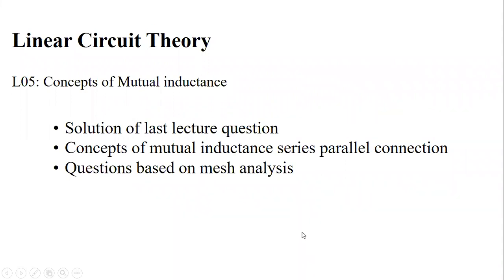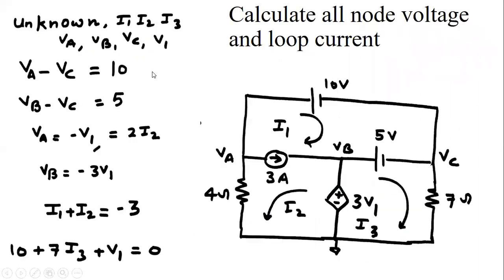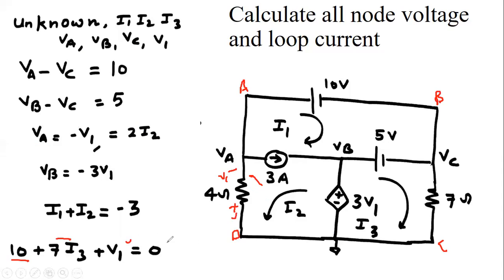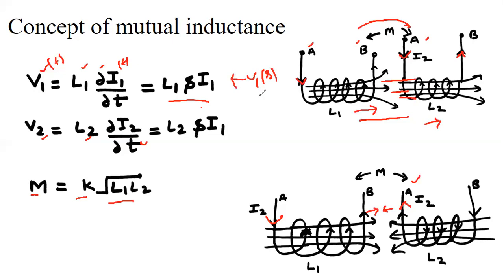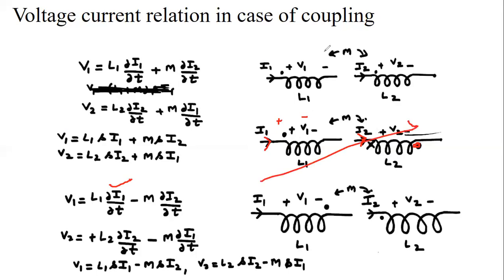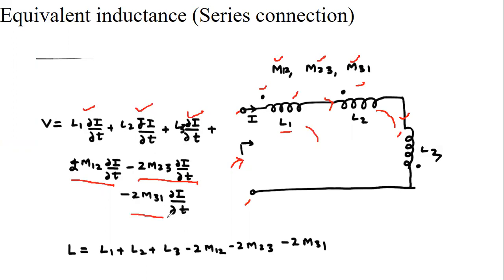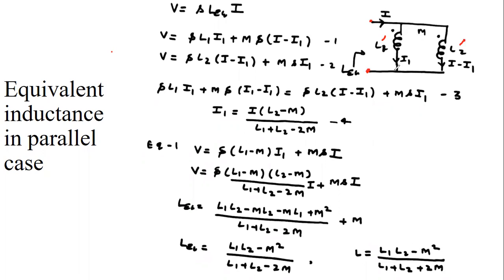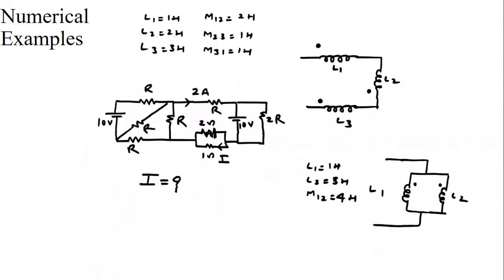Linear Circuit Theory | L05 Concept on mutual Inductance | Dr. Manish Kumar